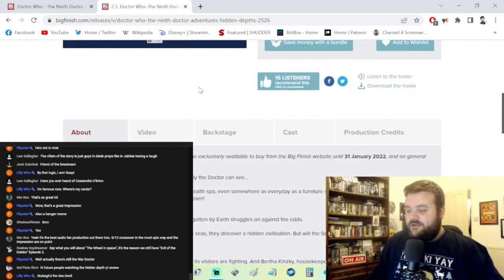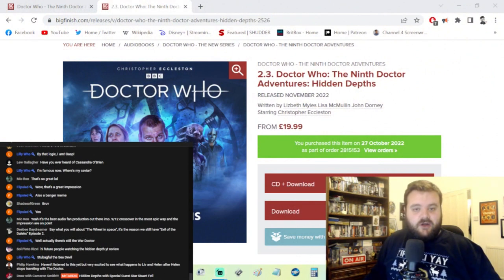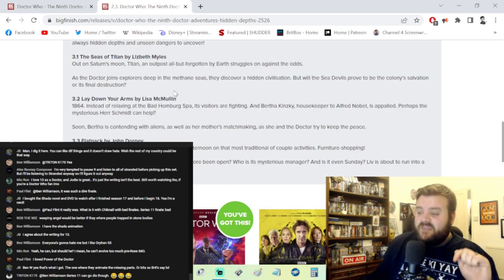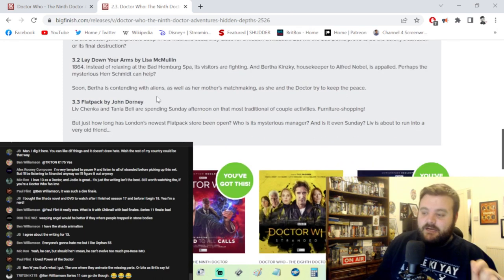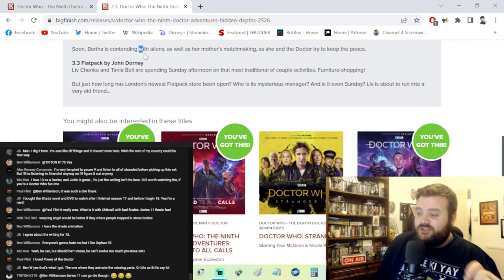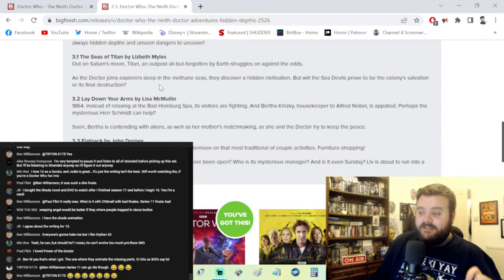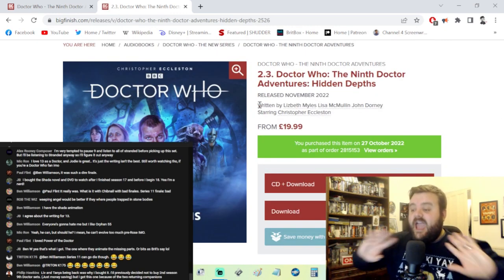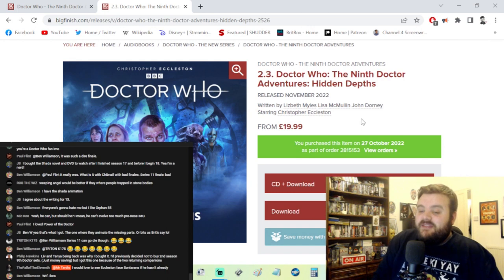Doctor Who - The Ninth Doctor Adventures: Hidden Depths - Big Finish Review